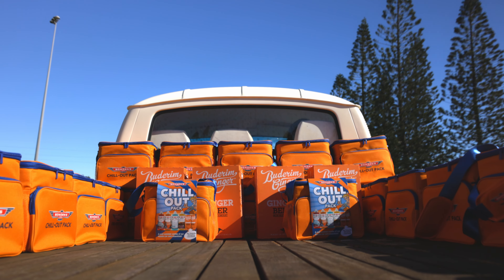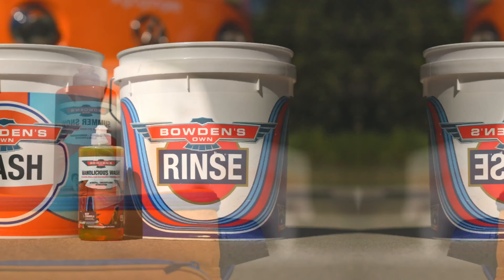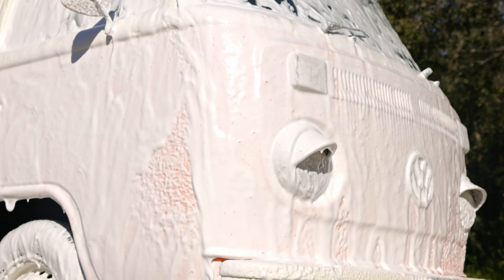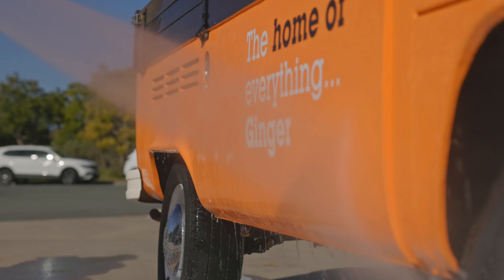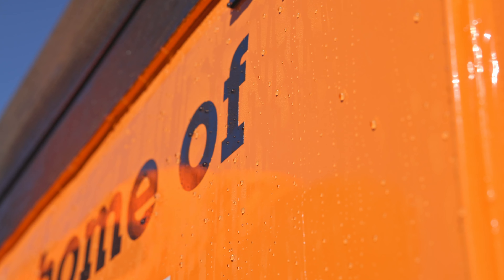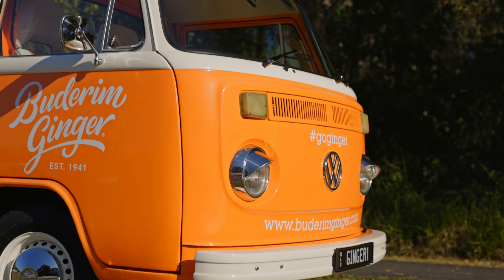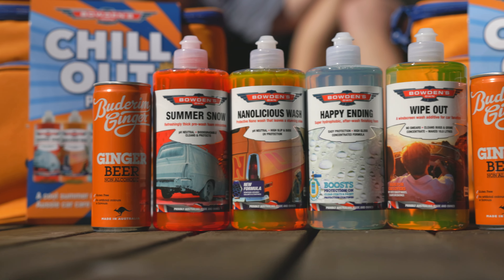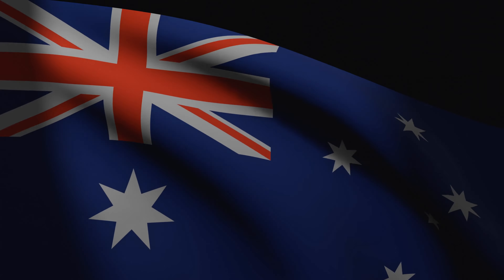Detail & Chill - with this great pack.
Our cool, bright new pack for this Spring, with a great, simple system of some of our most popular car care products including some epic new updates we've been working on for some time!

Plus this pack is housed in the very cool, cooler bag that will come in handy for keeping your refreshing bevvies nice and cold when showing off your shiny pride and joy, a couple of which we have even supplied (the drinks, not two cars) in this pack as a bit of a "starter kit" too.

Inside this cool pack you'll find:
500mL of the latest pH neutral Summer Snow (We LOVE this new one!)
500mL our new formula Nanolicious Wash.
500mL Happy Ending finishing foam.
500mL Wipeout windscreen wash additive.
2 x 250mL the much loved locally made Buderim Ginger, non alcoholic Ginger Beer.

Available exclusively at Repco stores nationwide now, till it sells out.

Heaps more info on this pack can be found right